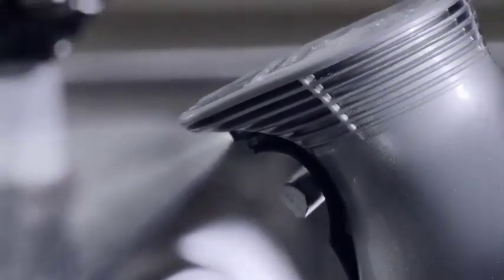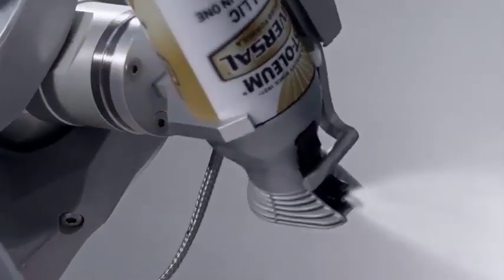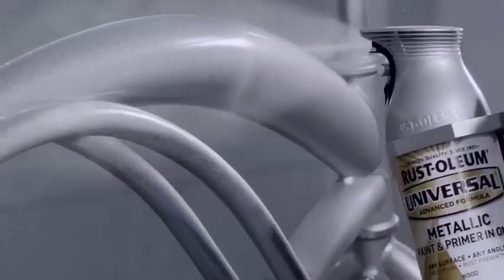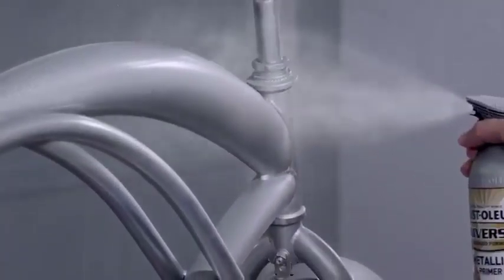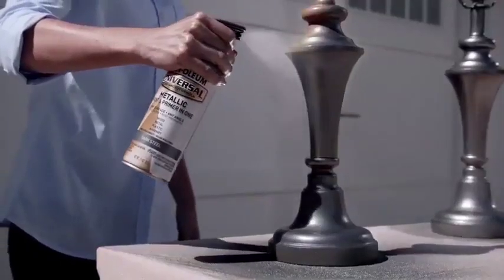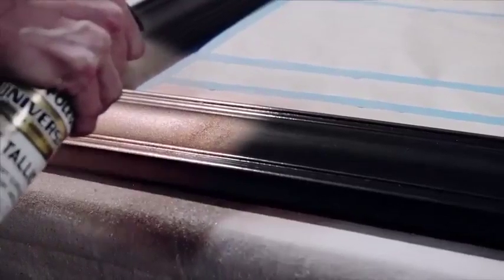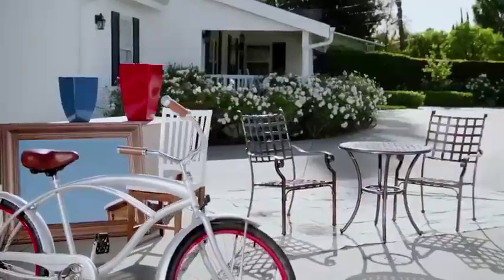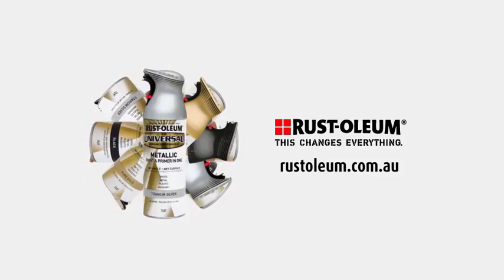Rust Oleum AUS Universal Commercial